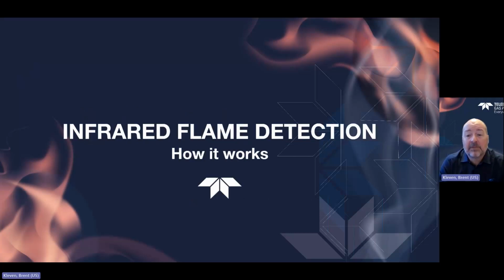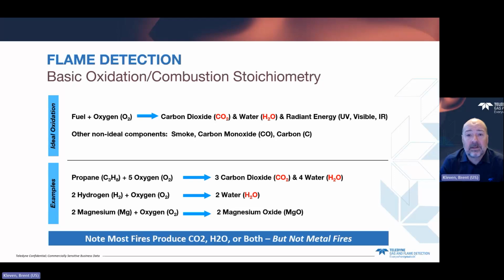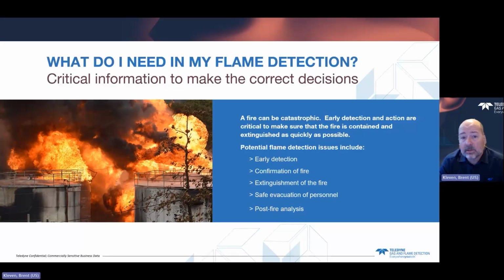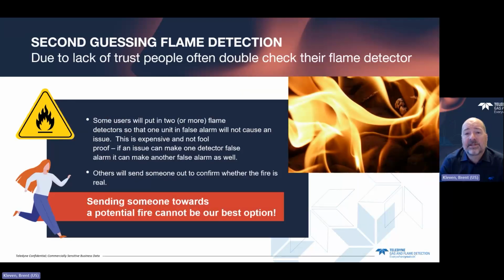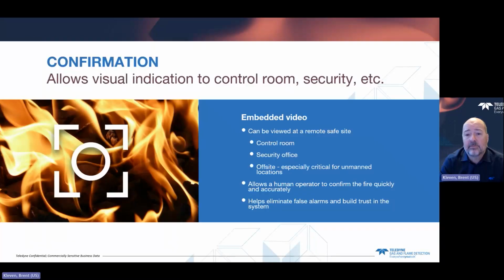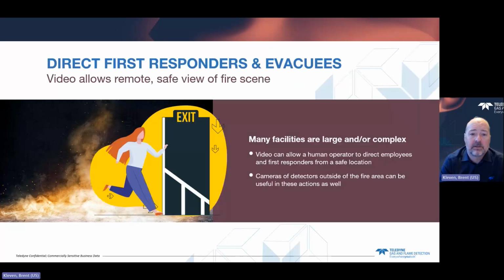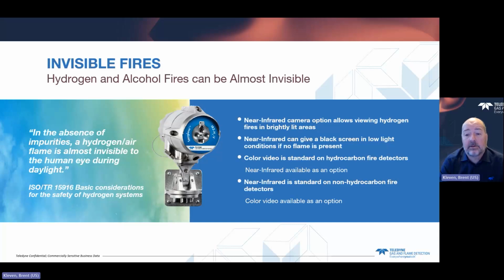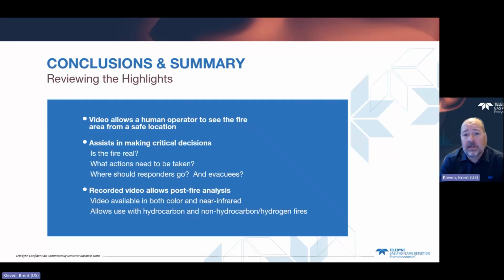How video can improve Real-Time & Post Fire Analysis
Join us for an insightful webinar with Brent Kleven, where he will delve into the workings of infrared flame detection, the combustion process of fuels, and the essential requirements for an effective flame detection system. Additionally, Brent will discuss the challenges of detecting invisible fires, such as hydrogen fires.

Don't miss this opportunity to enhance your understanding of flame detection technology!